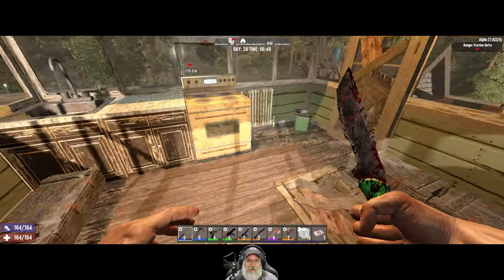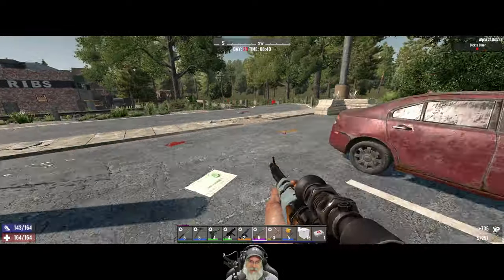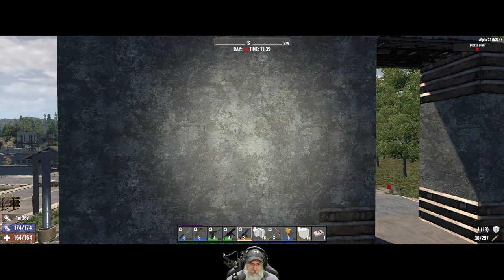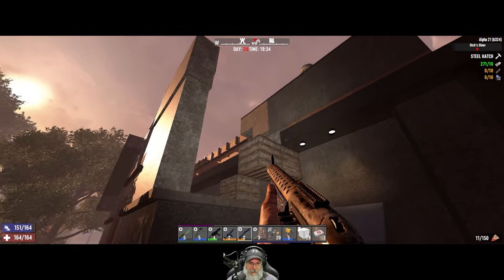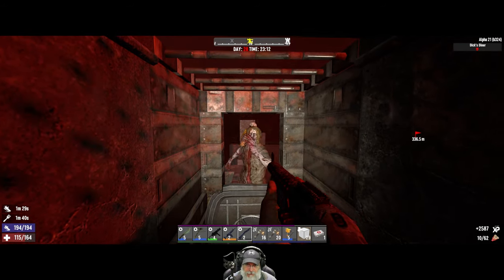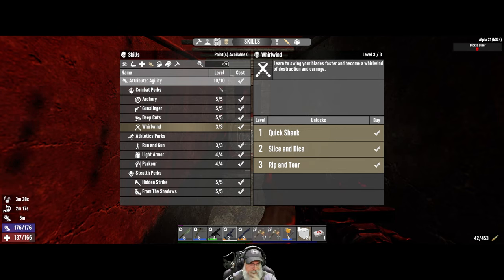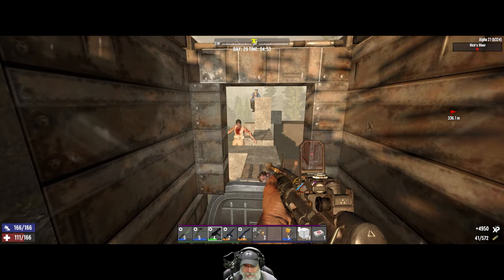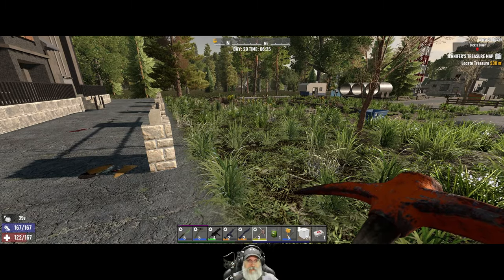7 Days to Die A21 Apocalypse Ranger | E31 Horde Night 28